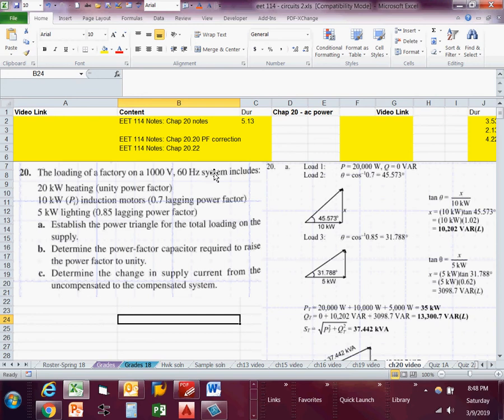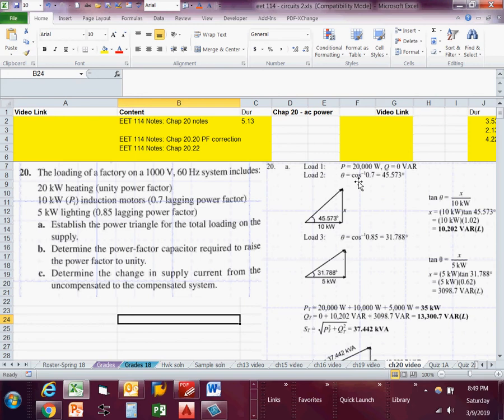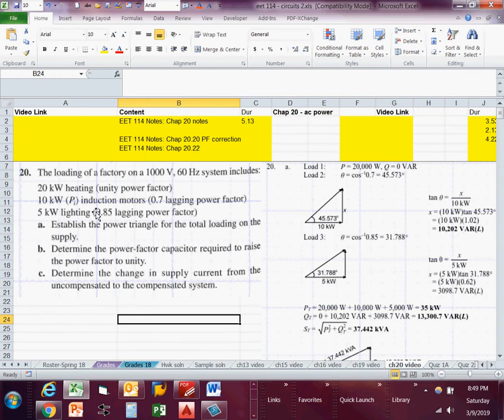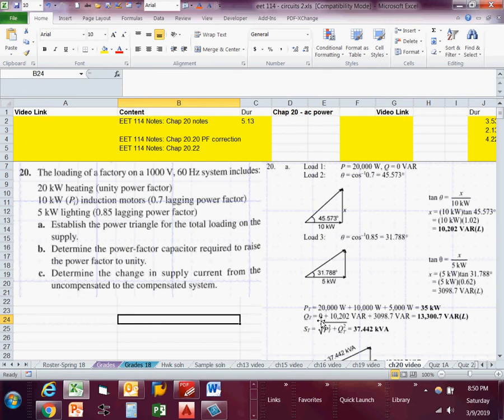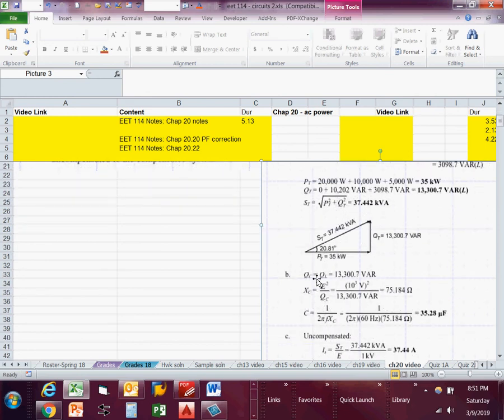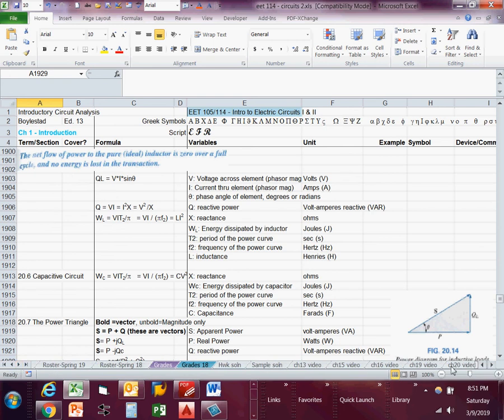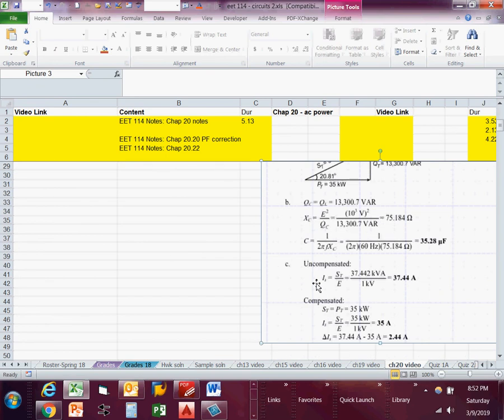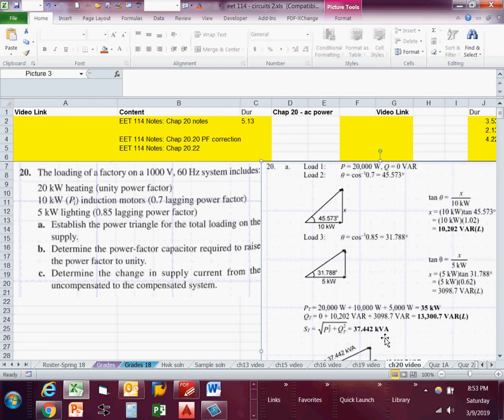eet114 ch20 ex20 pf correction